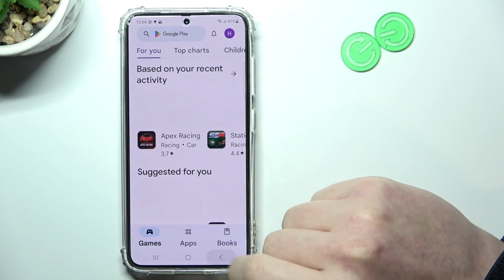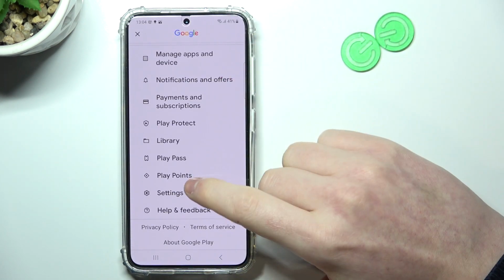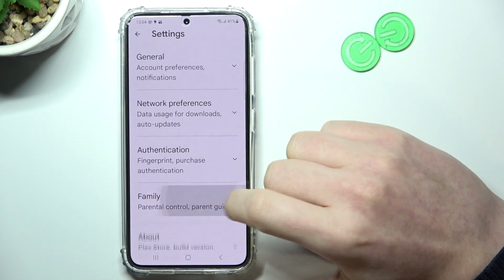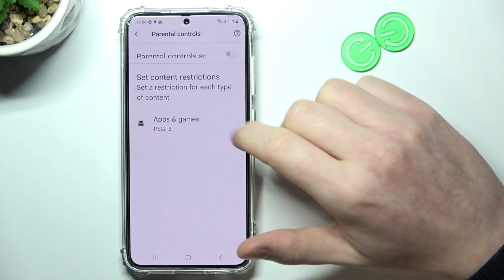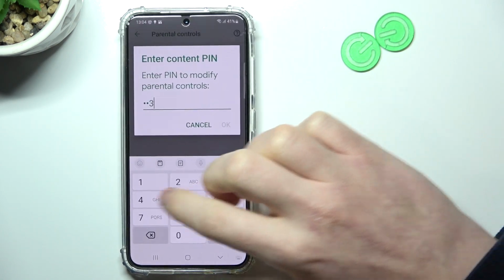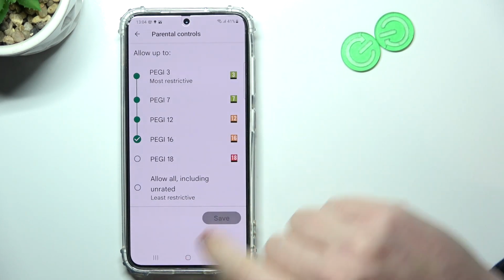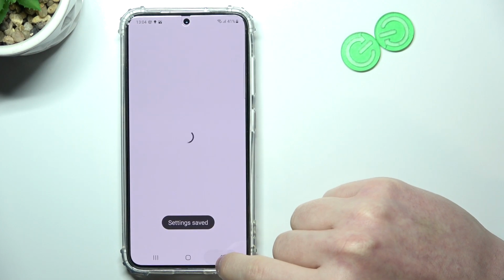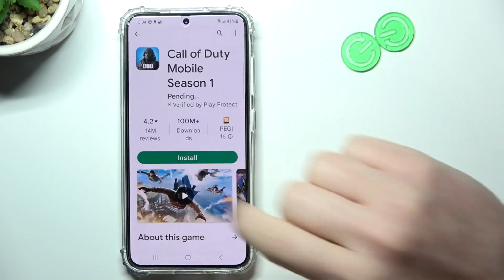How to fix Call Of Duty not visible on Google Play Store on Samsung Galaxy S23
Find out more about Samsung Galaxy S23:
Welcome. If you're having trouble finding Call of Duty in the play store of your Samsung Galaxy S23, watch this video tutorial to learn how to fix it. We are going to present in detail how to resolve this error on your device. Watch our video until the end and learn how to download your favorite game! If you want to know more about your Samsung Galaxy S23, visit our YouTube channel.

How to make Call of duty visible in the Play Store on Samsung Galaxy S23? Can I install the Call of Duty mobile on Samsung Galaxy S23? How can I download Call of Duty on Samsung Galaxy S23?